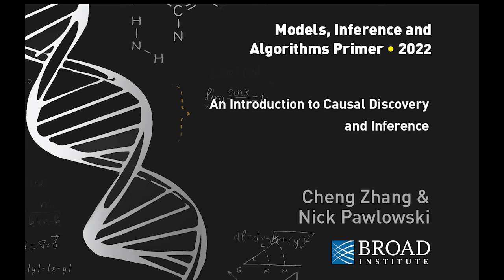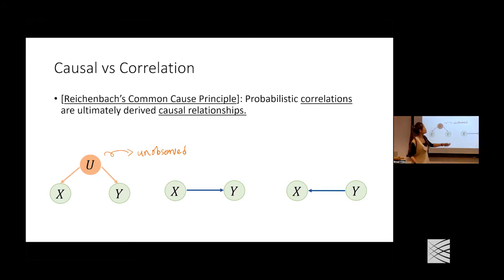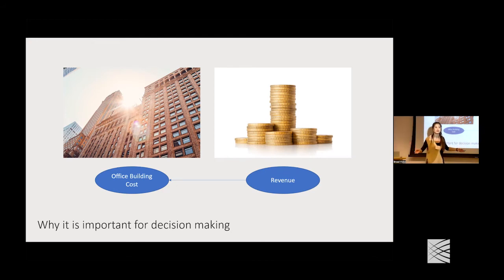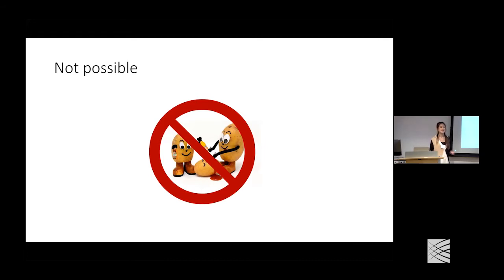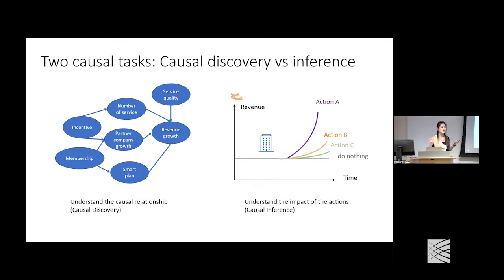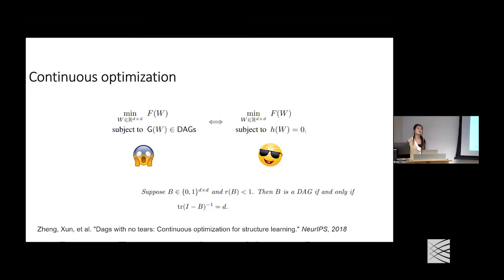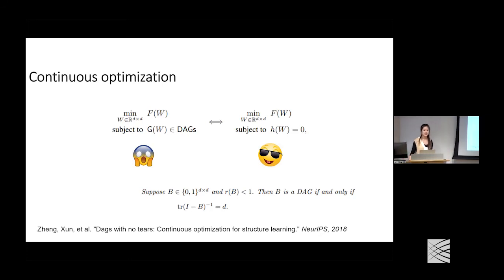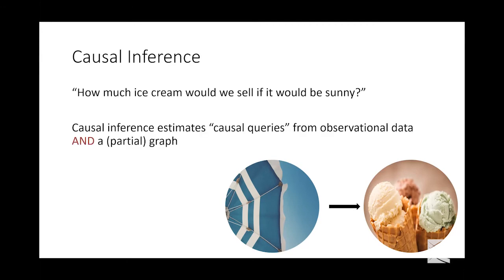MIA: Cheng Zhang and Nick Pawlowski, Deep End-to-end Causal Inference; Primer: Causal Discovery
Meeting: Deep End-to-end Causal Inference

Nick Pawlowski
Microsoft

Causal inference is essential for data-driven decision-making across domains such as business engagement, medical treatment, or policymaking. Building a framework that can answer real-world causal questions at scale is critical. However, research on deep learning, causal discovery, and inference has evolved separately. In this talk, we will present a Deep End-to-end Causal Inference (DECI) framework, a single flow-based method that takes in observational data and can perform both causal discovery and inference, including conditional average treatment effect estimation (CATE). Moreover, we will talk about how such a framework can be used with different real-world data, including time series or considering latent confounders. In the end, we will cover different application scenarios with the Microsoft causal AI suite. We hope that our work bridges the causality and deep learning communities leading to real-world impact.

Primer: An Introduction to Causal Discovery and Inference

Cheng Zhang
Microsoft

Causal relationships are fundamental to the way we think about the world und understand it. However, the mathematically formulation of causality has only started relatively recently and is still under-way. This primer will start with a general introduction into the field of causality and the causal hierarchy, mentioning questions associated with all rungs of it. We will briefly introduce structural equation models (SEMs) and Pearl's do-calculus. Furthermore, we will discuss different approaches to identify causal relationships from observational data and introduce different methods for estimating causal effects.